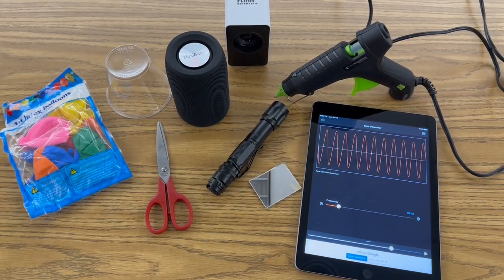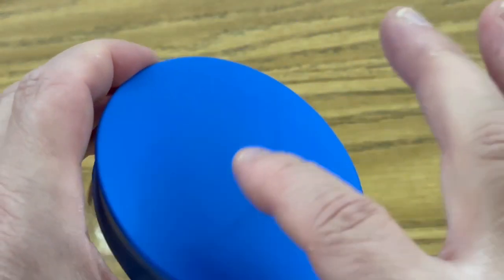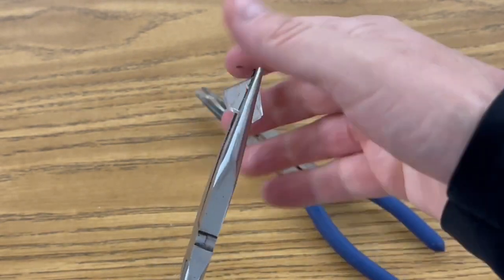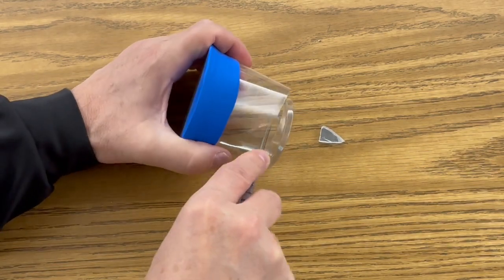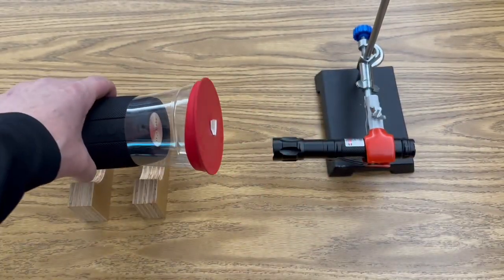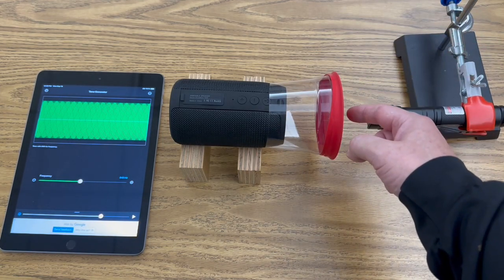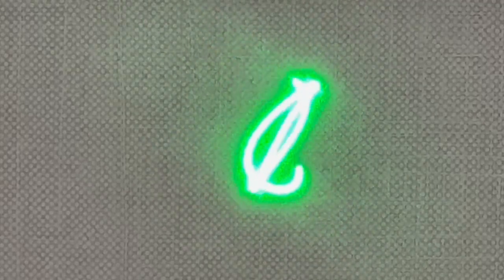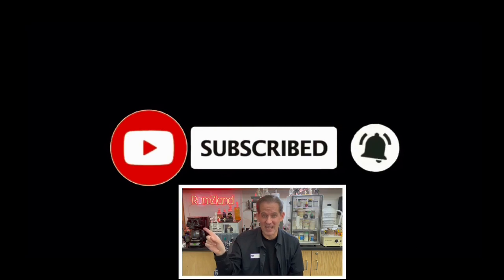Visualizing Sound Waves with Lasers in RamZland!⚡️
Keith Ramsey demonstrates how to use a cup, balloon, mirror, laser pointer, and tone generator to to project images created by sound waves. Bridgeport Elementary of the MSD of Wayne Township is a STEM certified public school.